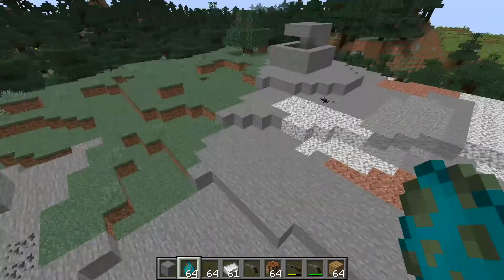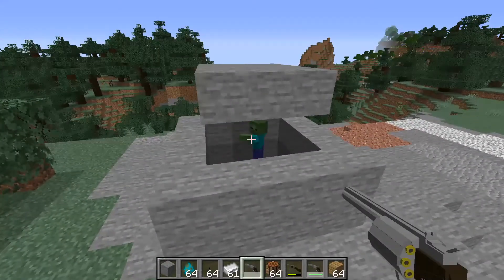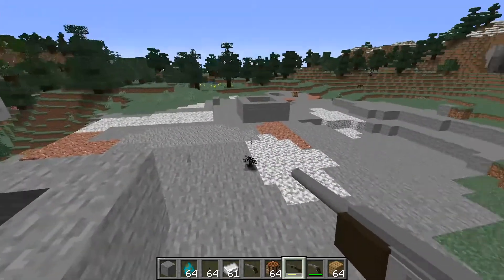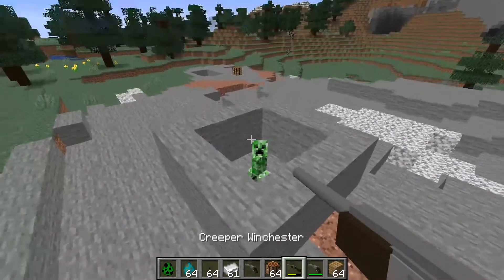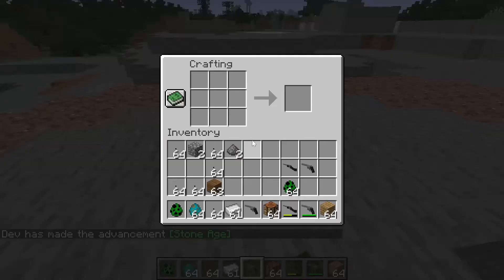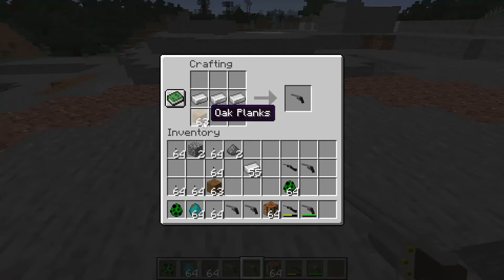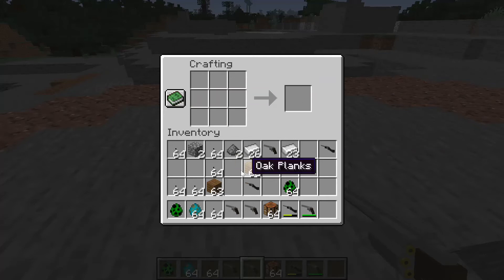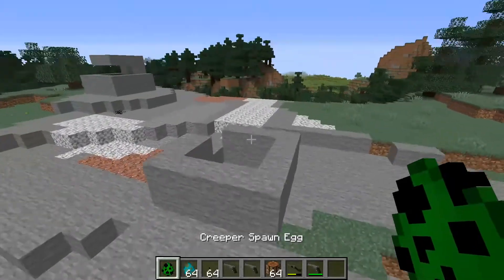CBs Wild West Guns Mod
NEW UPDATE
download mod - 1.16 MC

Colt Creeper 45
Creeper Winchester
Black Colt
Black Repeater

ChewyB#1048